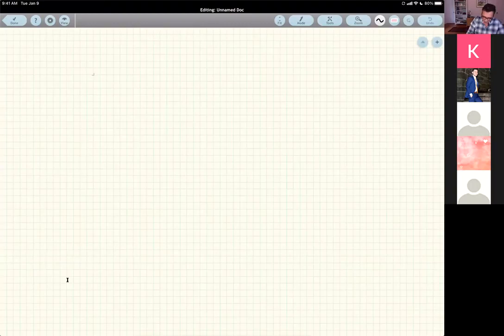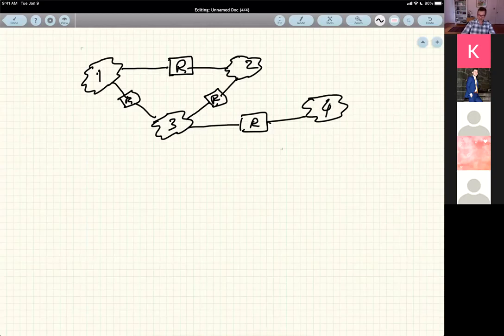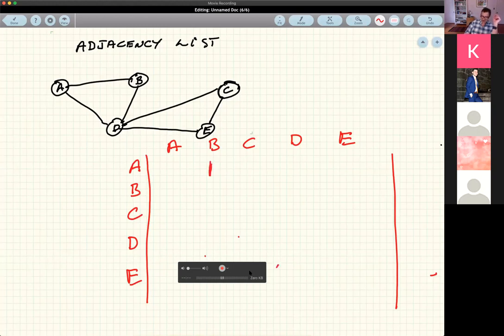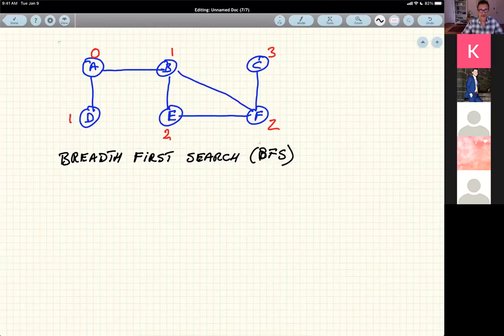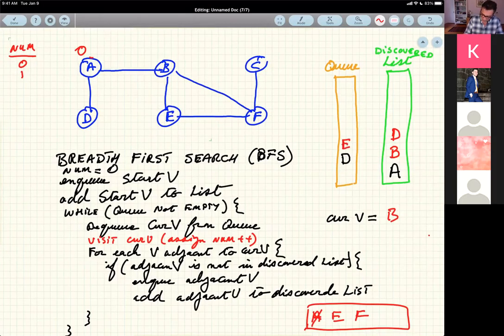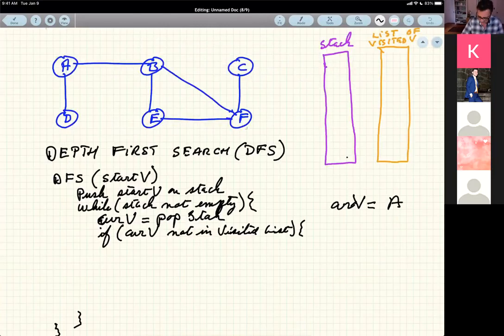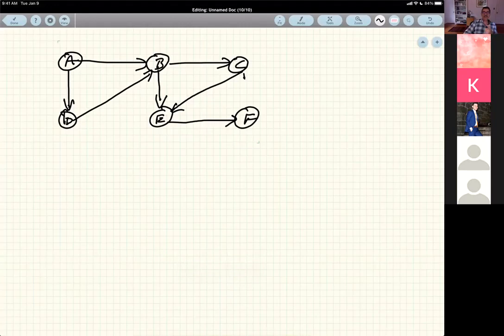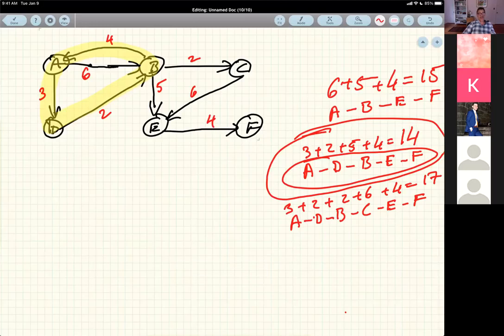25 cmp338 s21 05 05 2021